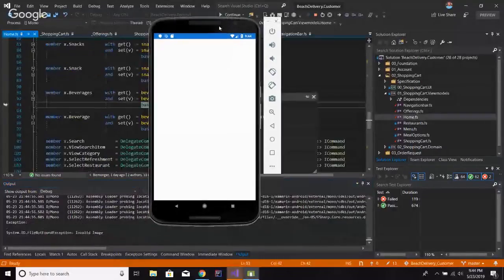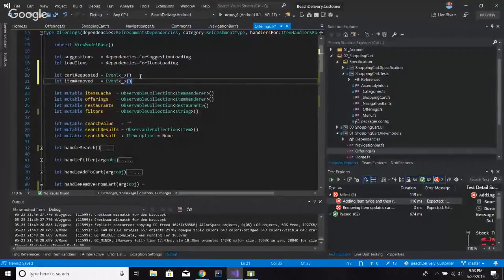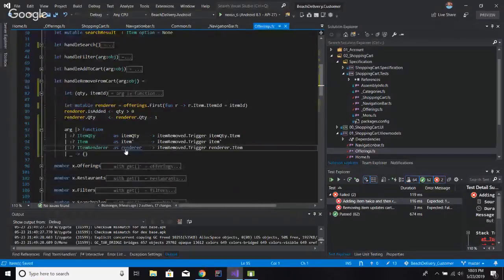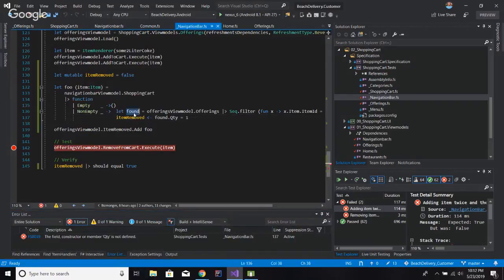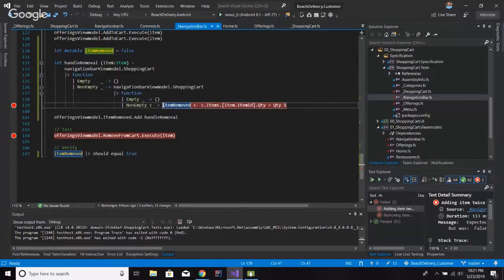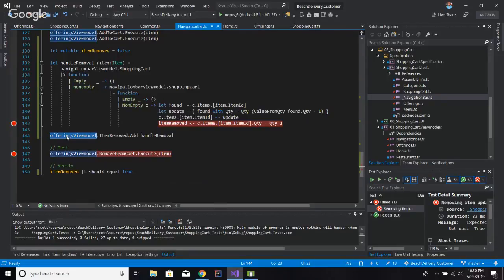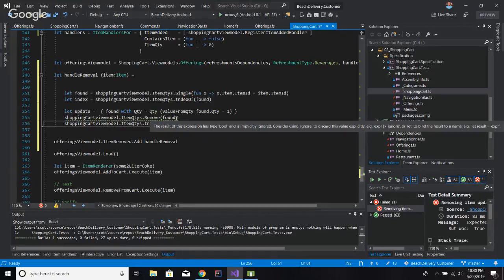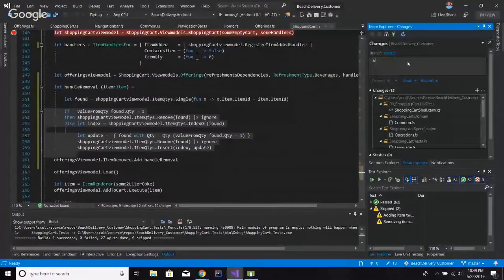F# & Xamarin.Forms: Events